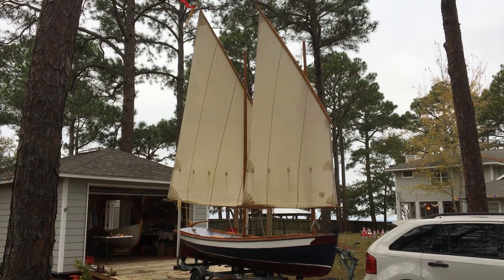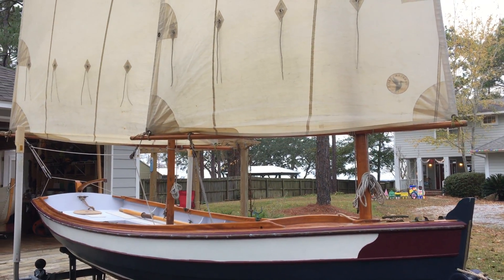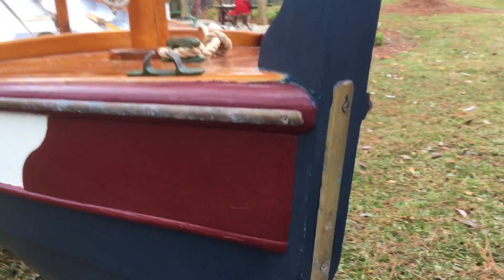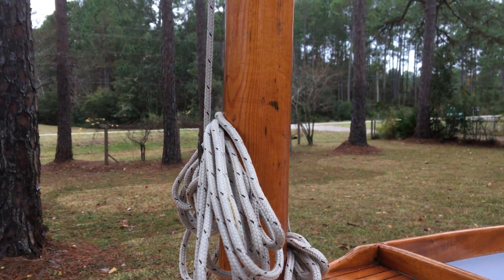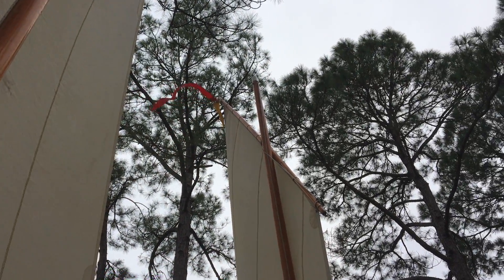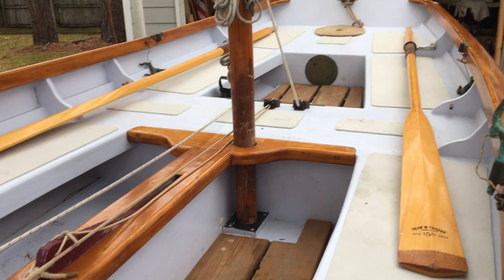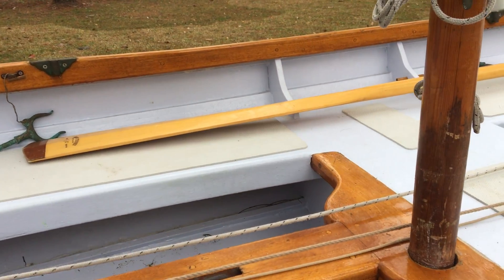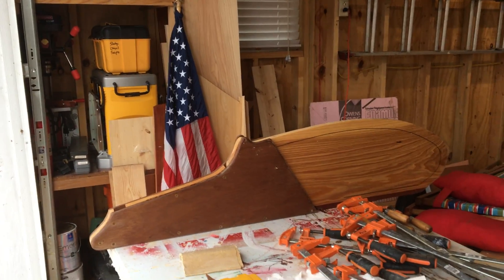2006 Penobscot 17 "Hanna" Balanced Lug Schooner Rig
Penobscot 17 "Hannah" schooner with her balanced lug rig. Arch Davis design. Built by Matthews and Pitt. Refit by Engh. Refit by Small Boat Restoration Florida